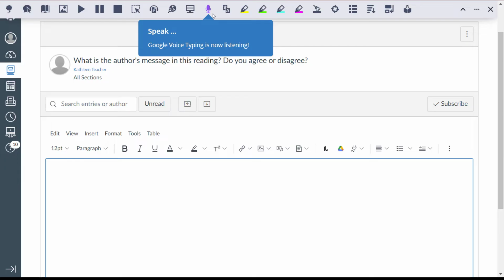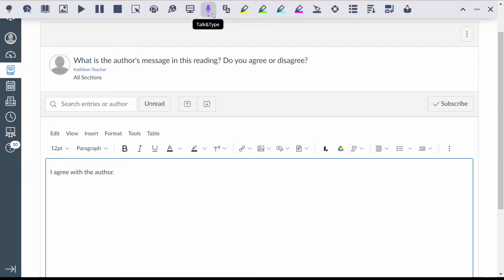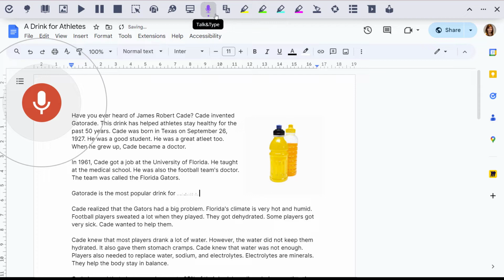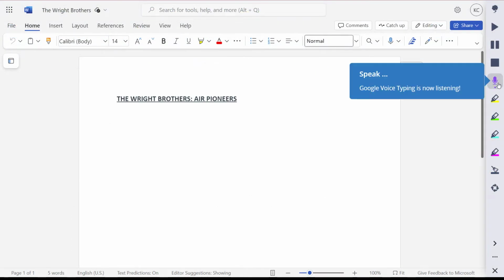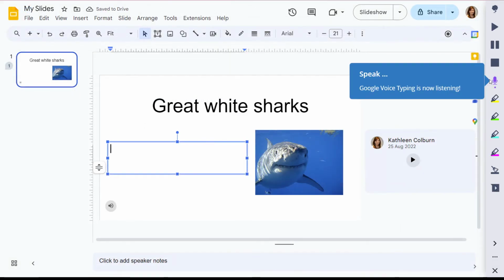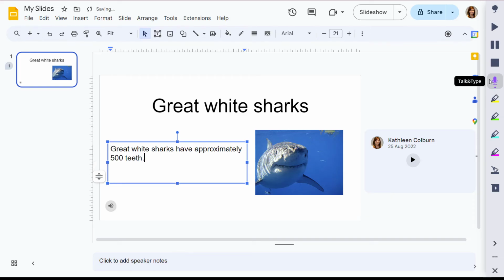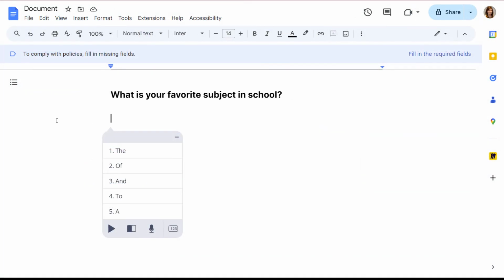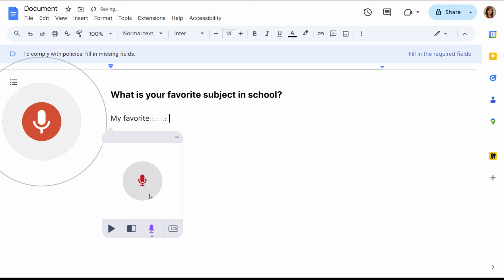Read&Write for Google Chrome - Talk&Type Overview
This video shows how to use Talk&Type in Read&Write for Google Chrome.